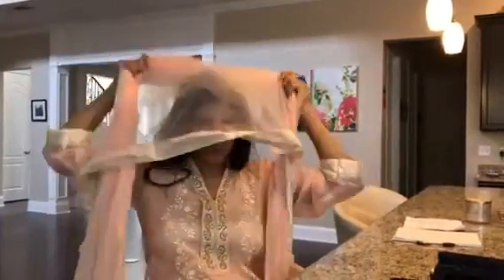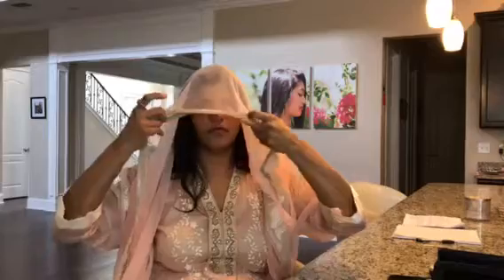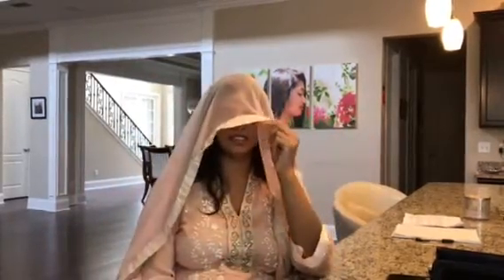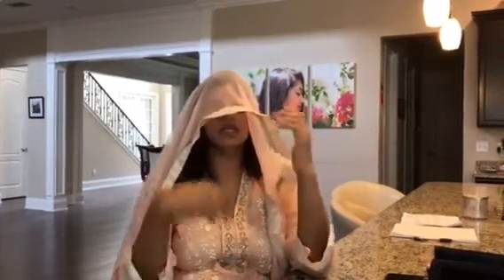Background on Ghoomar